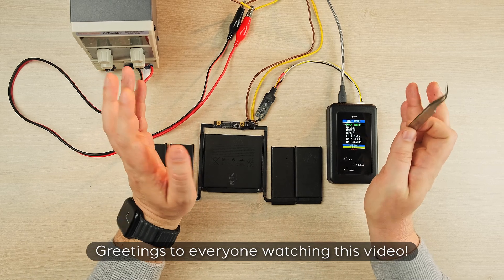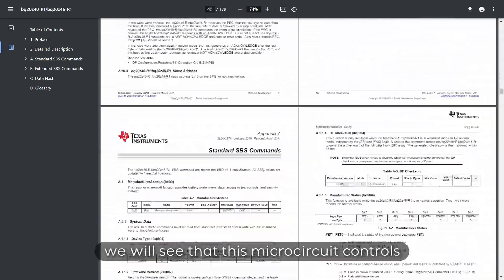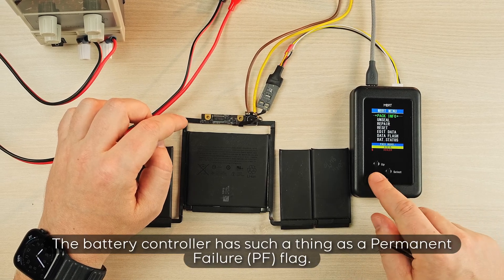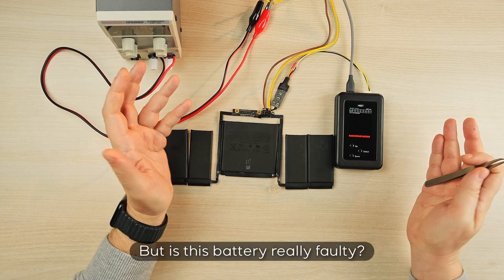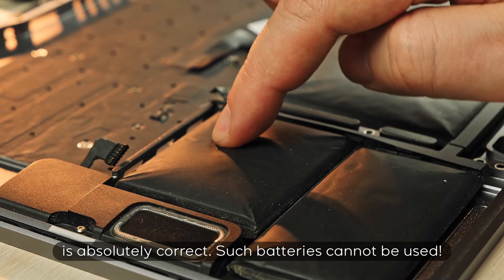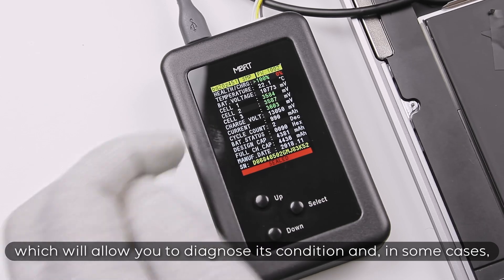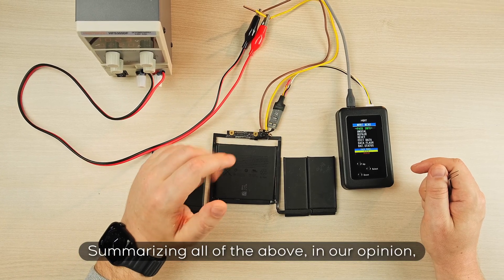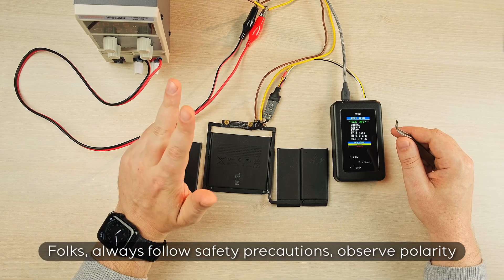Why Replacing MacBook Batteries Might Not Be the Best Solution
In this video, we answer questions about the pros and cons of Mac battery repair that are frequently asked by our customers.

0:00 Intro
0:18 Basics: Components of the MacBook Battery
0:40 Why Charge Controller Is Important
1:28 Permanent Failure (PF) is not always permanent
2:26 Is Computer Motherboard Short Circuit a Critical Failure?
2:43 What about Swollen Batteries?
3:10 What Exactly does MBRT do?
3:48 Does MBRT Disable Security Features in the controller?
4:22 Summary

Remember: always follow safety precautions, observe polarity and let MBRT become your best friend in battery repairs!